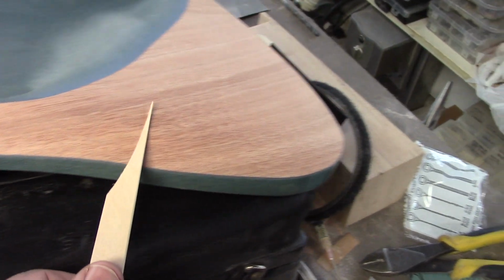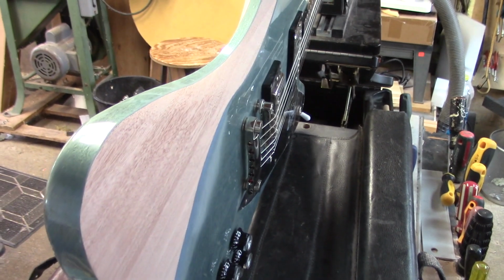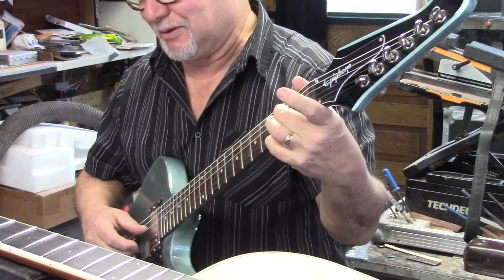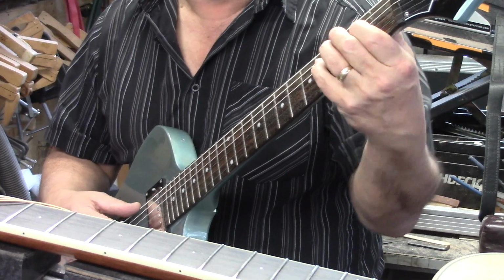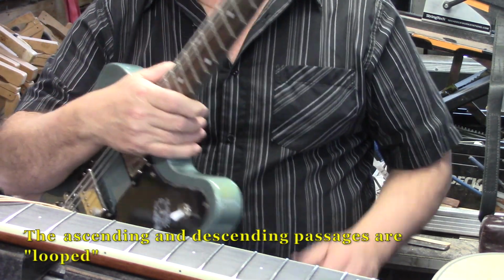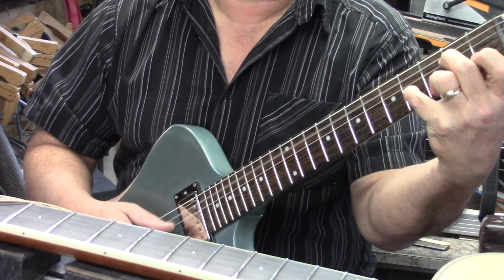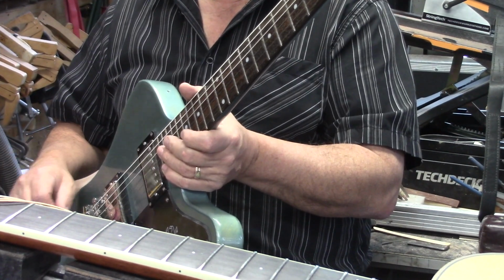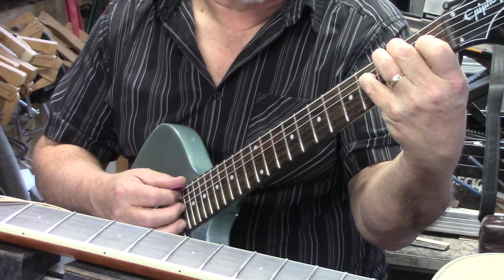Firebird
Guitar Tech Workstations / GPS and XLT TechDeck / stringtech.net

GUITAR REPAIR

Fret Dressing / Fret Removal / Fingerboard correction / Levelling Frets / Levelling Fingerboards / Repairing Broken Gibson Headstocks / Calibrating the Guitar for stable intonation / Adjusting your Guitar for maximum playability /

Guitar Tech Workstations and Accessories / Guitar Tech tips and Tools / Fretting Kits / Bridge Slotting Jig / Compensated Nut Blanks / Neck Removal Jig / Neck Surgery Jig / Radius Disc Sander conversion Kit for your drill press.

From simple string changes, to back or top re-builds. Tele's / Strats / Les Pauls / ES 335 / ES 345 / ES 355 /  Gibson acoustics and electrics / Full Calibration techniques for Martin, Taylor, Larrivee', Gibson, Fender.

Enter a search into the search bar on the home page. If you don't find what you are looking for, ask I'll either post a video link or even create another dedicated video to help shed some light.

The GPS and XLT model TechDecks that you see in all of the instructional videos; are being shipped World-Wide.

@ StringTech.net you will find these workstations and accessories that have opened up a whole new world for Guitar Techs and Guitar enthusiasts during the pandemic.

Many have started new businesses in their retirement. I remain ever grateful for the encouragment and support from all of my students / customers / TechDeck owners, as you all continue to "make the world a better place" ... one guitar at a time.